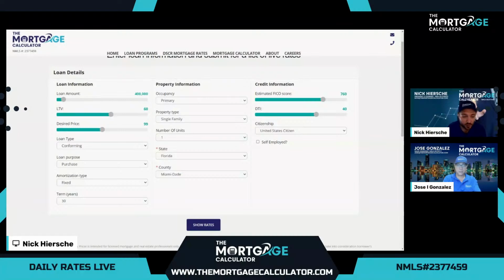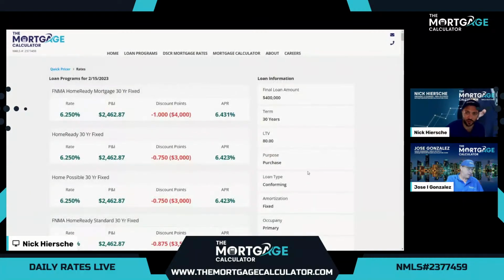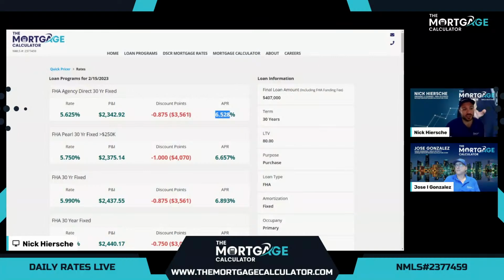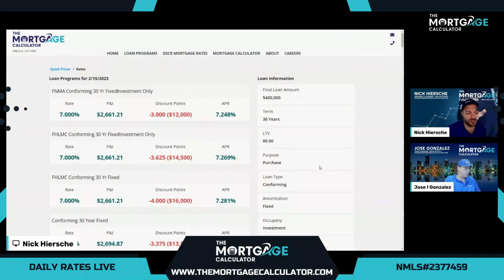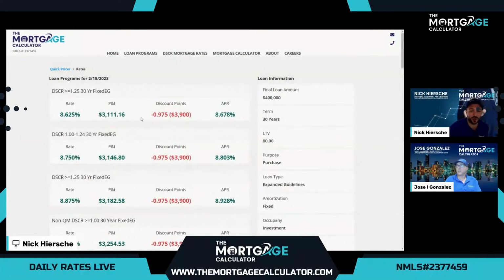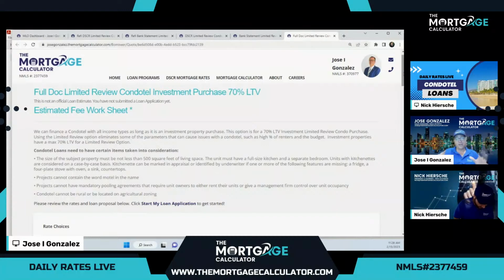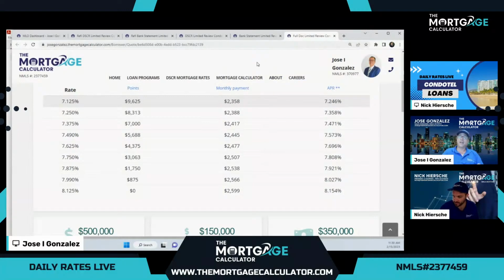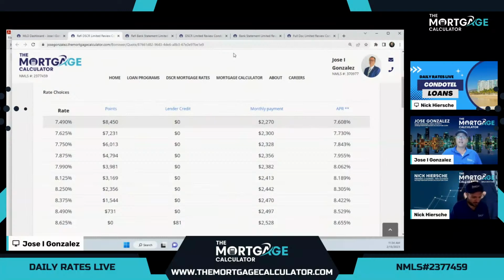Daily Mortgage Rates LIVE with The Mortgage Calculator 2/15/23 - Condotel Mortgage Loans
Condotel mortgage loans are specifically designed for financing condo hotel units, which are a combination of a hotel and a condominium. These types of investments can provide attractive rental income potential, but may come with specific requirements and considerations. Understanding the intricacies of Condotel mortgage loans is crucial for investors looking to capitalize on this niche market.

The Mortgage Calculator is a registered DBA of Mortgage Calculator Company LLC. NMLS ID #2377459. Programs and rates are subject to change without notice. Mortgage Calculator Company LLC is licensed in the following states that require specific licensing disclosures: AZ (#1040352), CA CFL (60DBO-171188), GA Georgia Residential Mortgage Licensee (